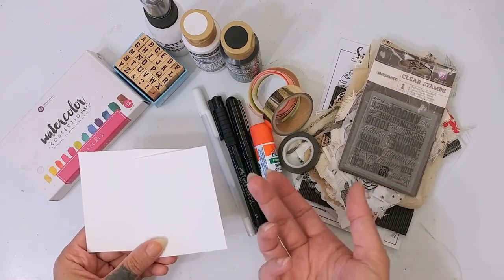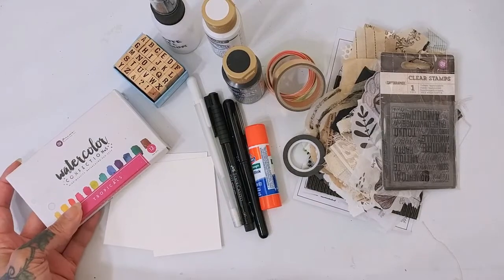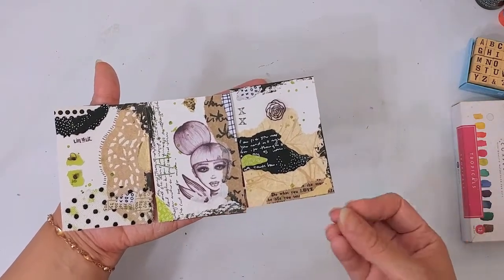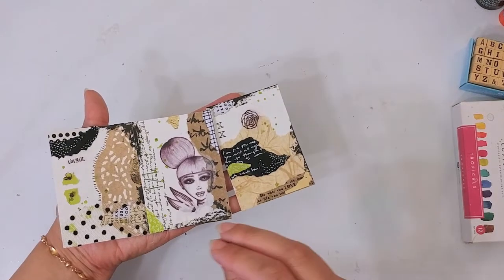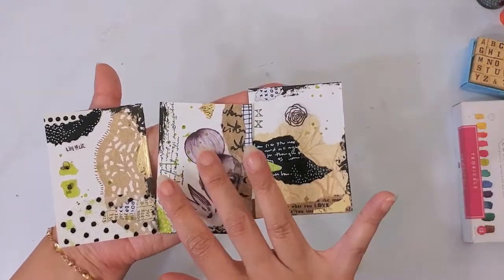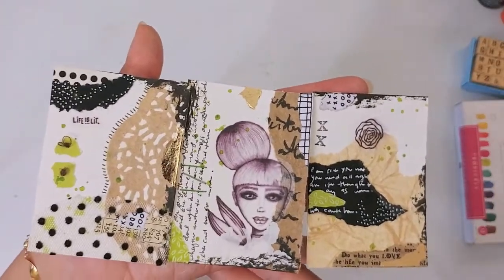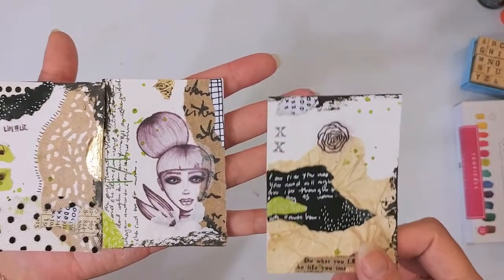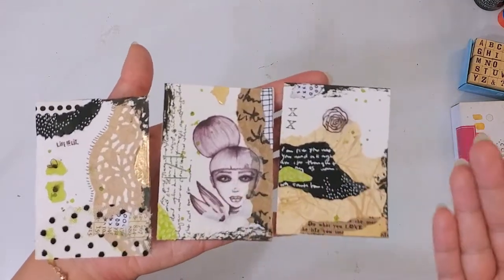Intuitive Mixed Media ATCs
Click “Show More” to see all the info below!
Hey y’all! Hope you’re all doing GREAT! Hey DB squuuaaad!! Woot woot! lol ;) By the way, for any of you reading this who don’t already know what the DB Squad is, it’s my peeps like you who actually read the description box! So if this is your first time reading, welcome to the fam! lmao.

So, can you guys believe I haven’t done any ATCs on my channel before?? I couldn’t believe it. And I absolutely loved doing them! I’ll definitely be doing much more in the future. I should revisit the whole Zine thing too, huh? What do y’all think? Lemme know in the comments below! Hope you guys loved watching as much as I enjoyed making them! And if you did, don’t forget to let me know by hitting that like button so YouTube keeps recommending my future videos to you guys! The algorithm sucks arse these days LOL.

Sam xo
My Etsy Shop
~ MY MIXED MEDIA ESSENTIALS! ~

Papers/Journals:
Canson XL 140lb Watercolor Paper 11x15 -
Canson XL 98lb Mixed Media Paper 9x12 -
Canson Tracing Paper 9x12 -
Clearprint Heavy Vellum 48lb 9x12 -
Moleskine Art Sketchbook 5x8.25 -
Moleskine Watercolor Art Sketchbook 5x8.25 Black -
Cardstock - Koala 8.5x11Matte Photo Paper 65lb 250gsm

Glues/Mediums:
Aleene’s Quick Dry Tacky Glue -
Liquitex Matte Gel Medium -
Elmer’s Extra Strength Glue Stick -
Liquitex Professional White Gesso -

Paints:
Mijello Mission Gold Class Watercolor 36 -
Prima Marketing Watercolor Confections - Tropicals
Artists Loft Watercolor Pan Set -
Golden Heavy Body Acrylic Iridescent Gold (Fine) 2oz
DecoArt Americana Acrylic Paints 12pc -

Pens/inks:
Sakura Gelly Roll White 3pk -
Faber-Castell Pitt Pens 4pk -
Pentel Pocket Brush Pen -
Archival Ink Pad Jet Black -

Machines/Tools:
Printer - Canon Pixma TR8520 -
Cutting Machine - Cricut Explore One (no longer available but try the newer Cricut Maker! it's so much better -
Heat Tool -
Music
Be Creative. Stay Creative. Just Create.